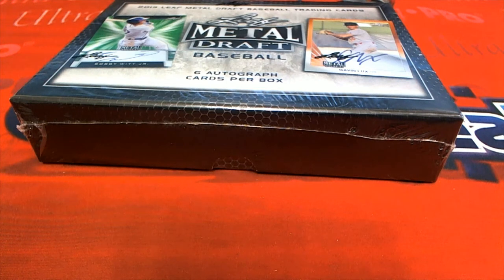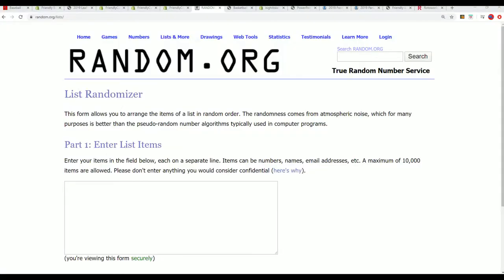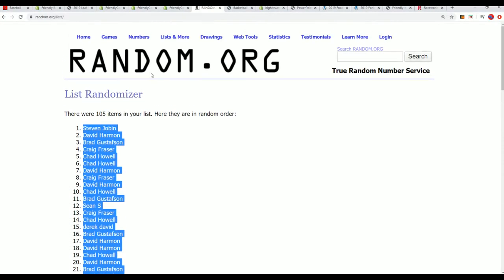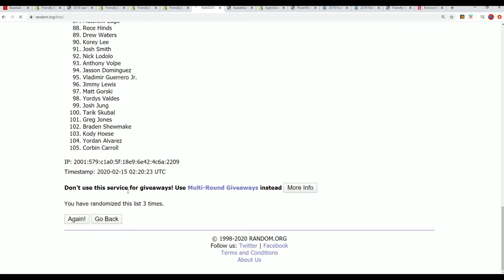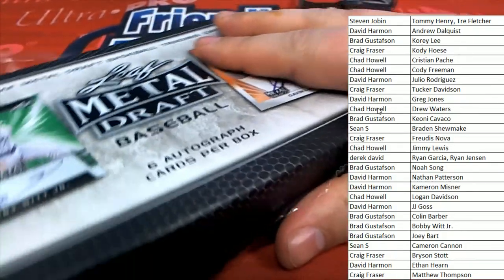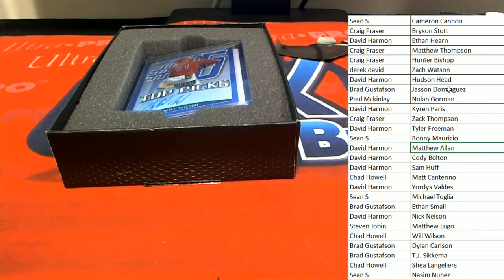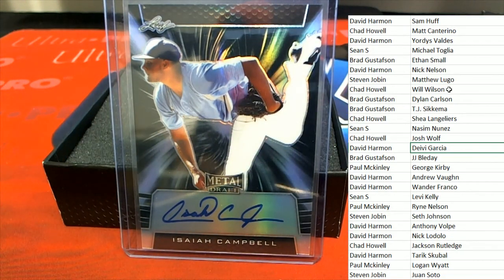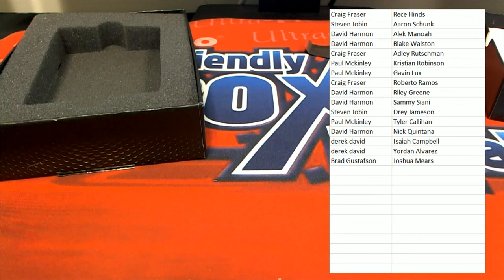2019 Leaf Metal Draft Baseball Hobby Box ID 19LEAFMDBB902